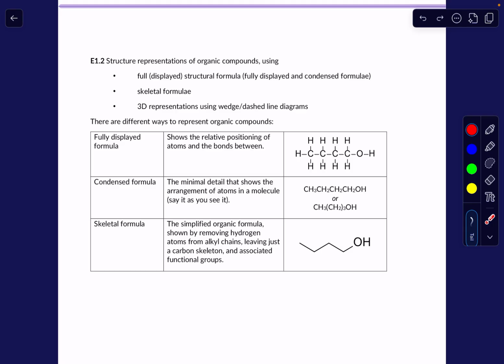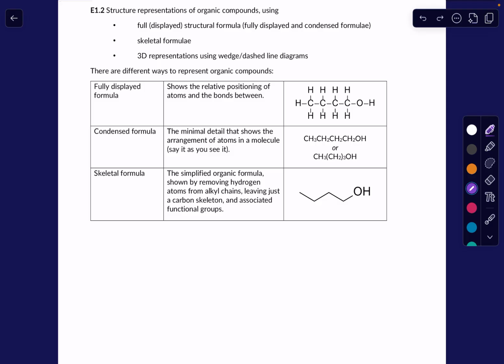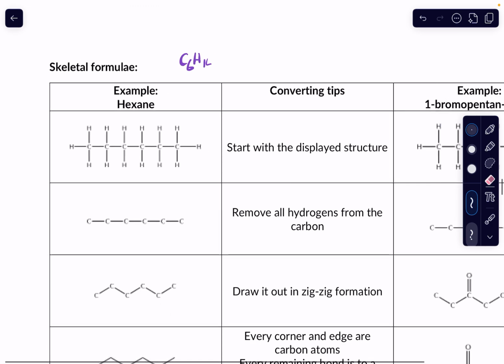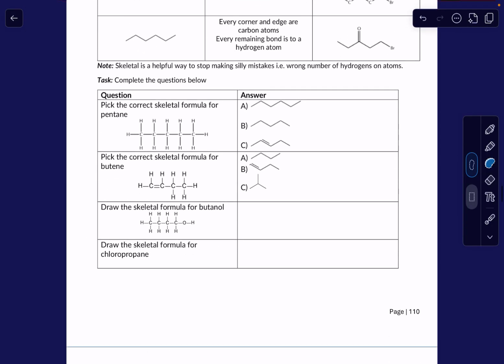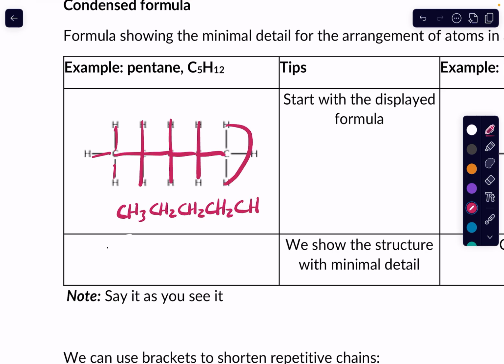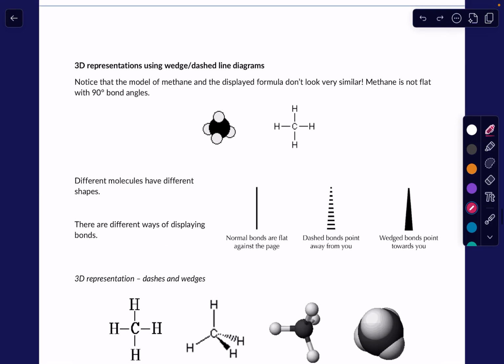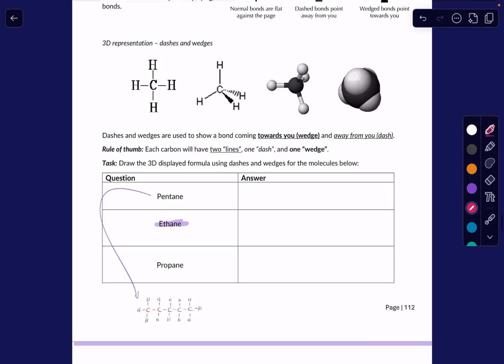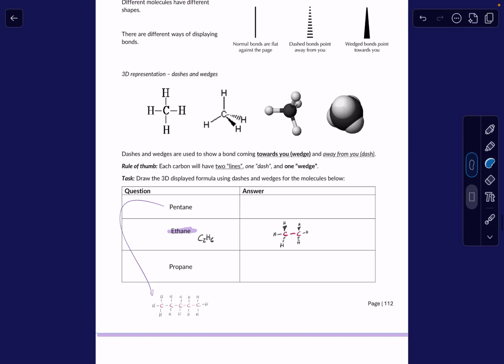AAQ U2 Chemistry Lesson 38